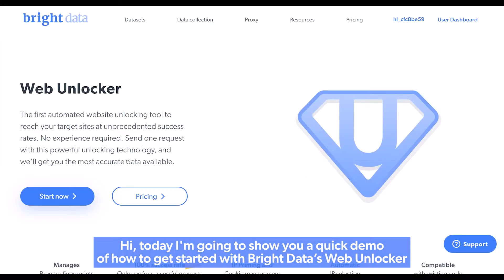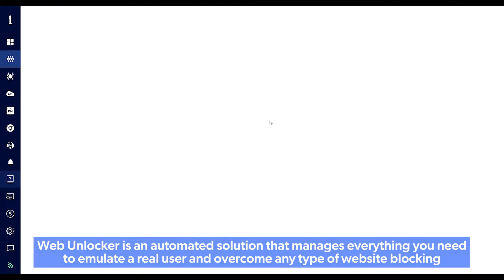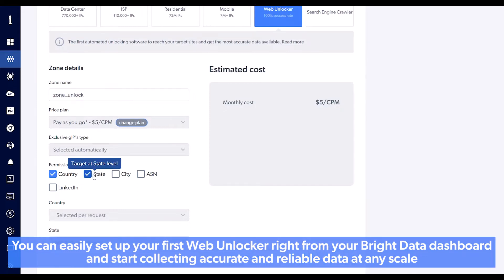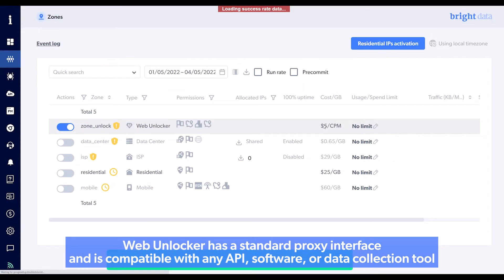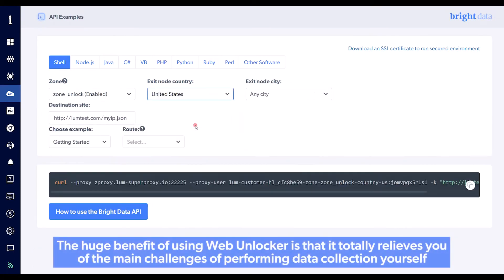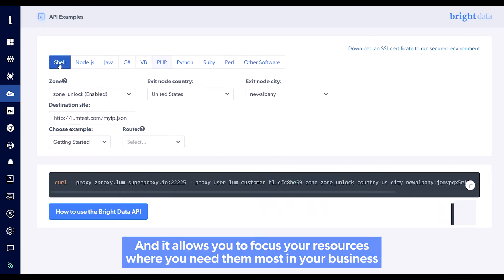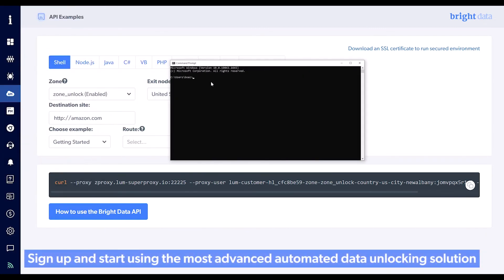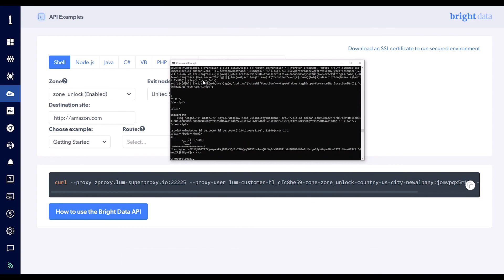Welcome to Bright Data’s Web Unlocker!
Take a look at Bright Data’s powerful automated website unlocking tool to reach your target sites at unprecedented success rates.

While accessing some target site may have it’s challenges, Web Unlocker manages everything you need to emulate a real user and overcome any type of website blocking.

Bright Data is the world’s #1 web data platform. Fortune 500 companies, academic institutions and small businesses all rely on Bright Data’s solutions to retrieve crucial public web data in the most efficient, reliable and flexible way.